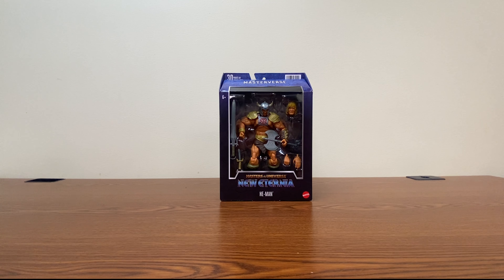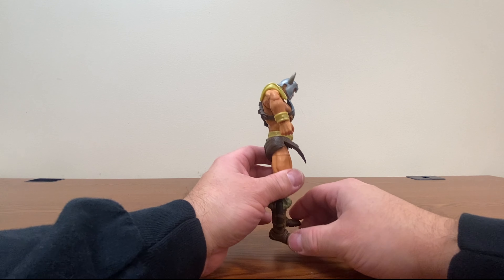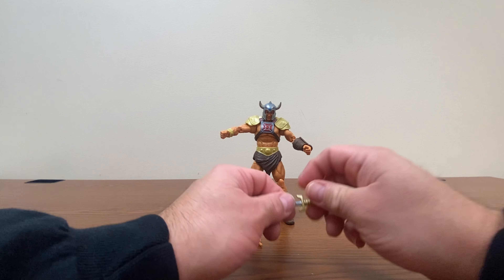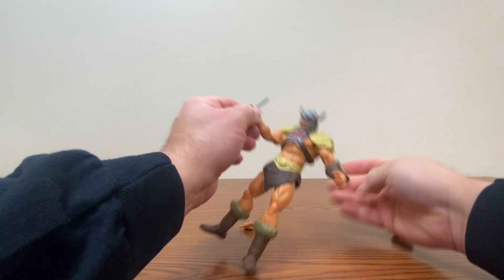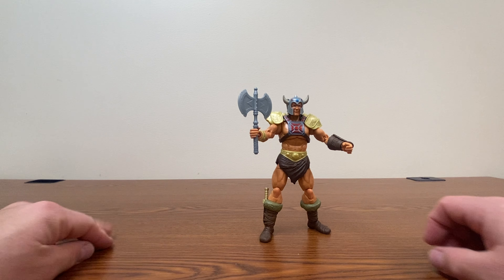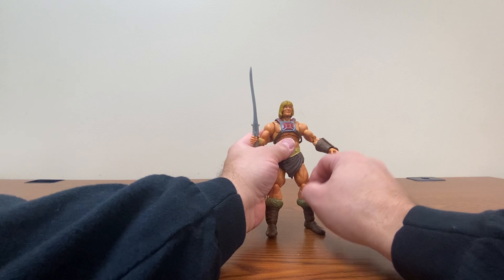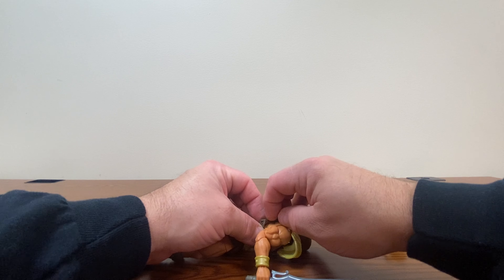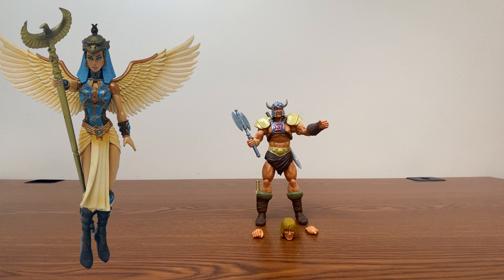He-Man (Viking) - Masterverse - Unboxing and Review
In what was a brilliant move by Mattel, they came up with the concept of "New Eternia" as part of their Masterverse line of figures. Inspired by some of the early concepts for MOTU comes a new version of He-Man. With a story concept that I would love to see them seriously follow up with, these figures are a great addition to MOTU Lore.

Battle of the dragons by Tommy Mutiu